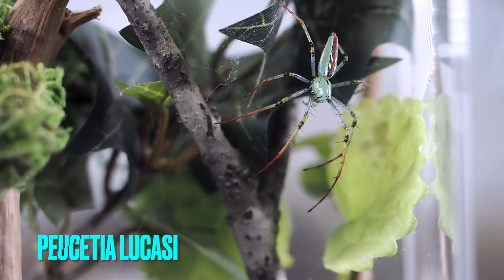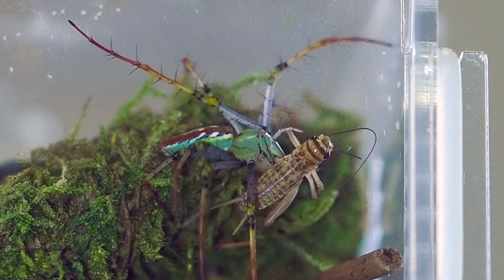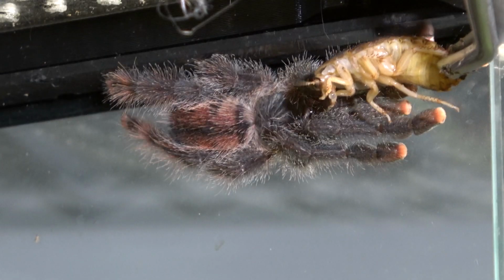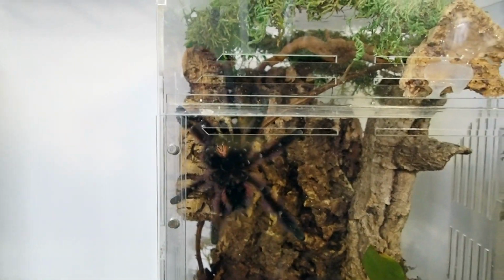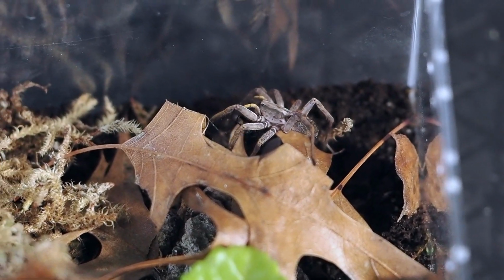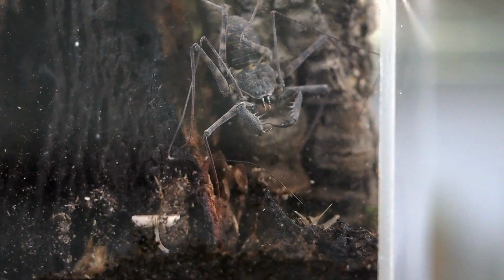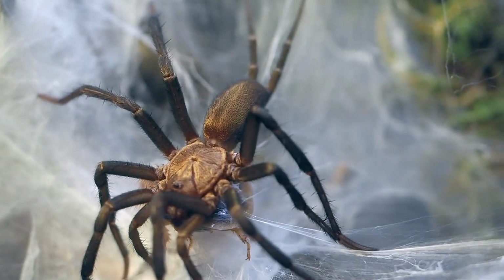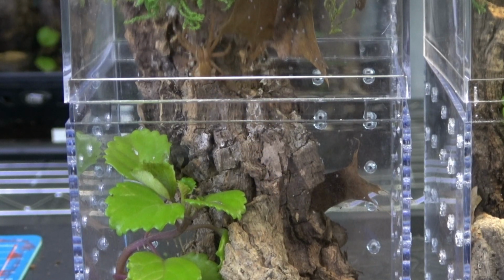Top Takedowns October 2022. Many exciting spider hunts :)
Hi YT friends!
Here is another TT, lots of fun clips. Currently I have a nice diversity of spiders and in this video you will see:
Hadrurus arizonensis Giant desert hairy scorpion
Peucetia lucasi Lynx spider
Heteropoda lunula Purple huntsman
Heteropoda davidbowie Bowie huntsman
Holconia murrayensis
Avicularia braunshanseni Goliath pinktoe
Poecilotheria regalis
Iridopelma hirsutum
Eresus Sidi Blue Velvet spider
Hogna maderiana Wolf spider
Phrynus whitei Whip scorpion
Linothele sericata Colombian funnel web
Paruroctonus silvestrii California Common scorpion
Cupienius salei wandering spider
Aphonopelma moderatum Rio Grande gold tarantula

Basement Character.

T Bros